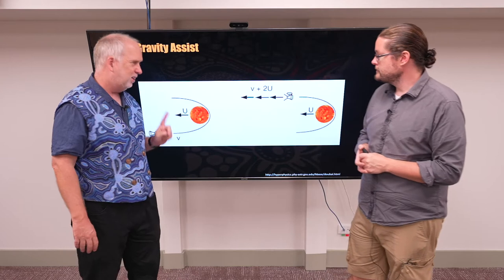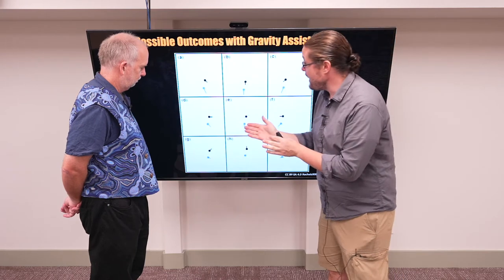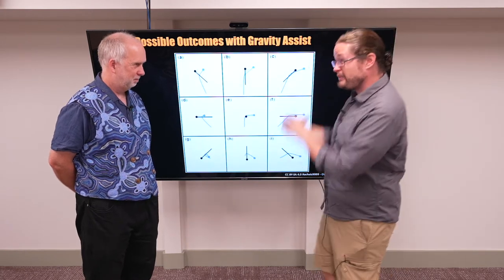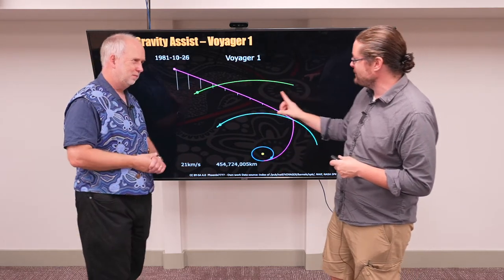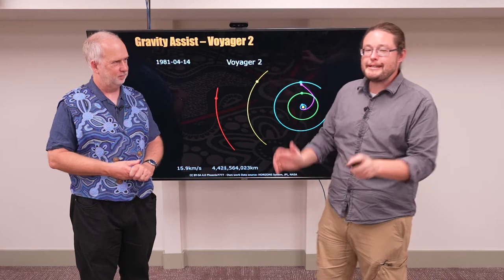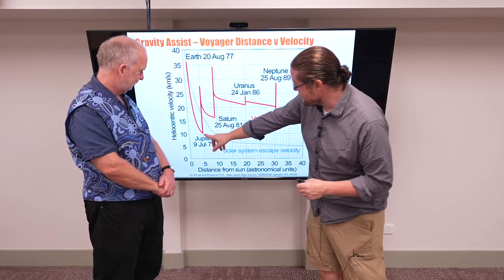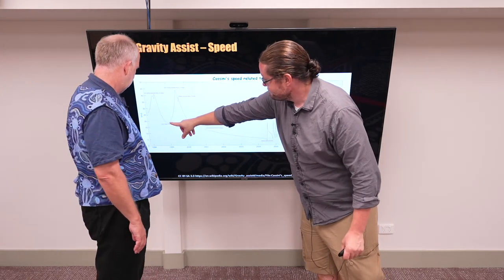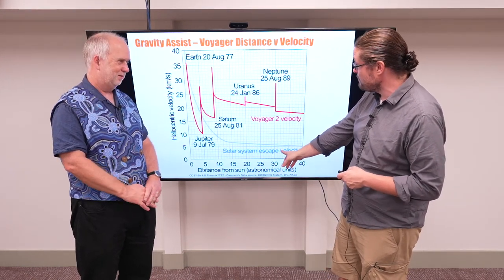Space V11.4 Gravity Assist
Let's look at how we can use gravity to accelerate us in space.  But how practical and effective is it?